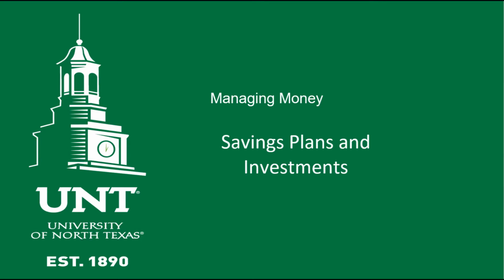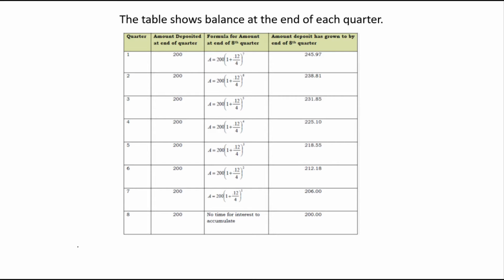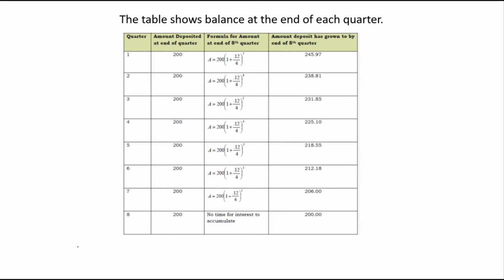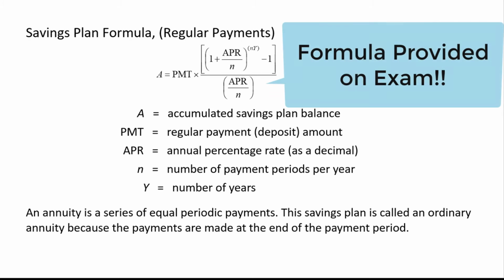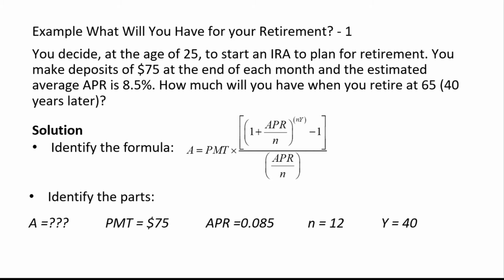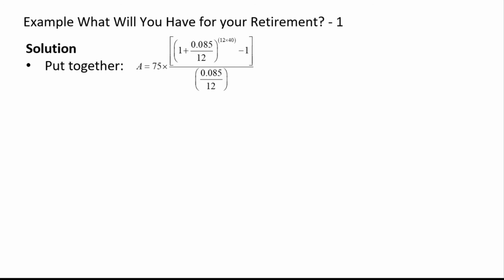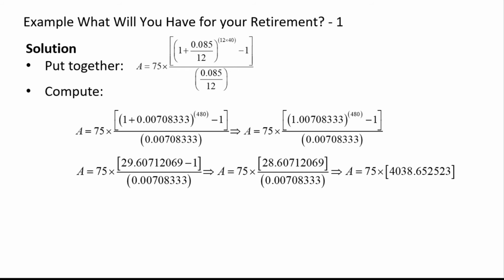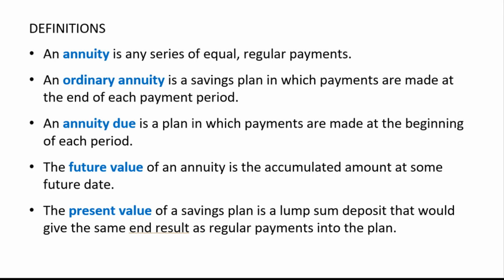Lesson 4 Savings Plans and Investments Pt 1